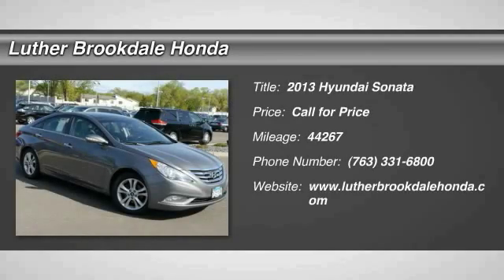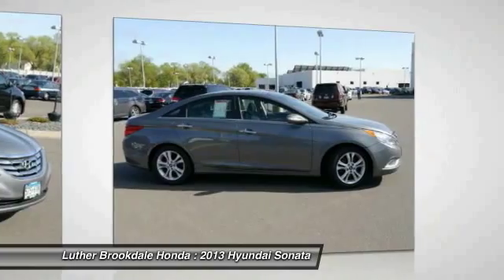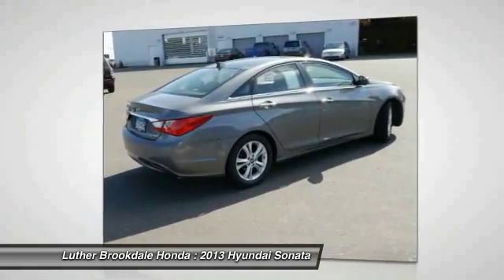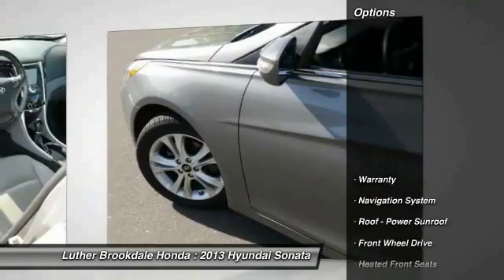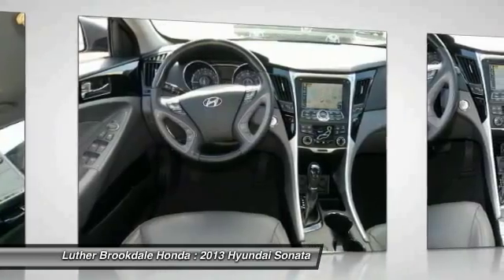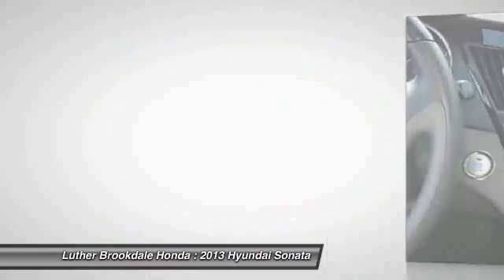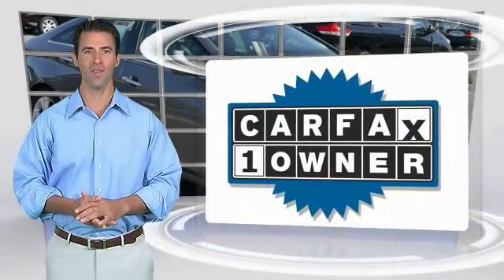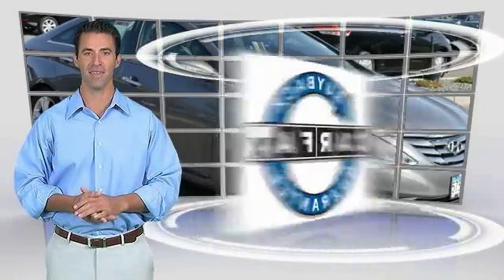2013 Hyundai Sonata Brooklyn Center,Maple Grove,Plymouth,Minneapolis P24095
2013 Hyundai Sonata Limited